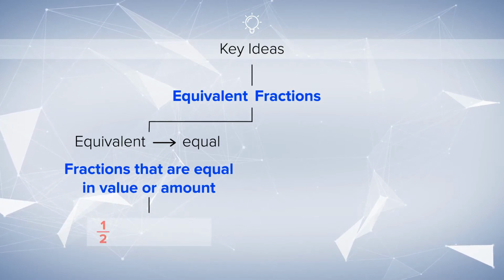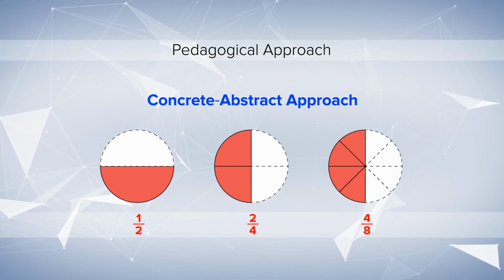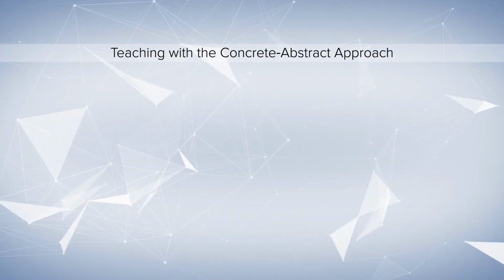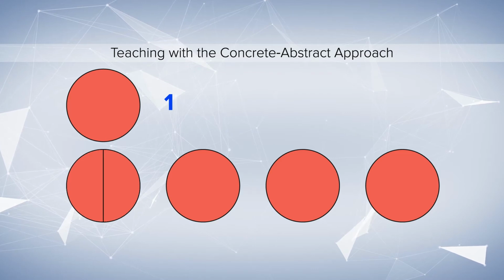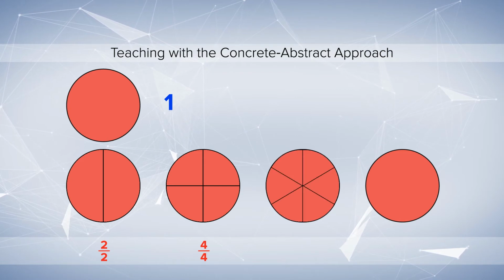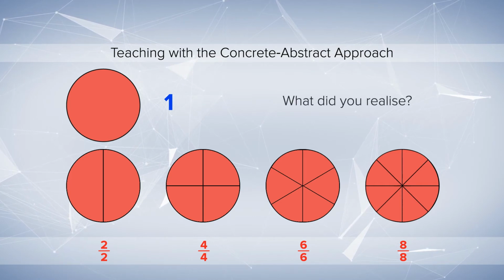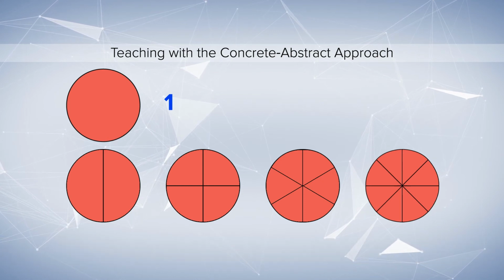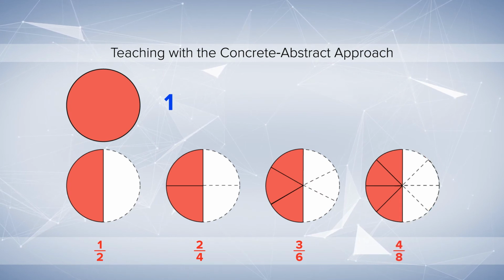Start up Maths V1